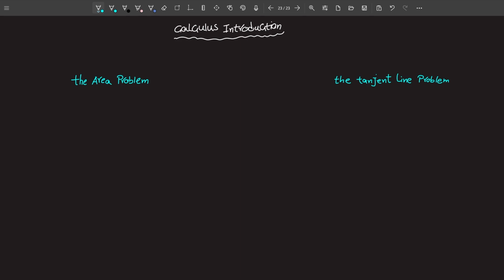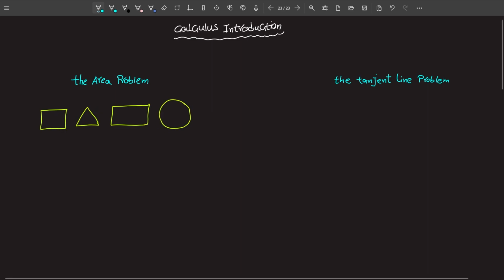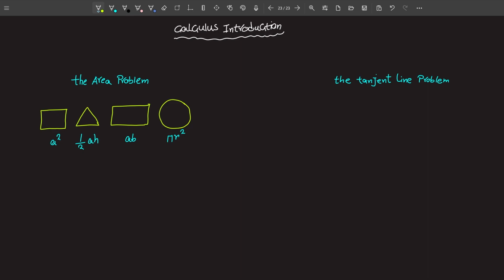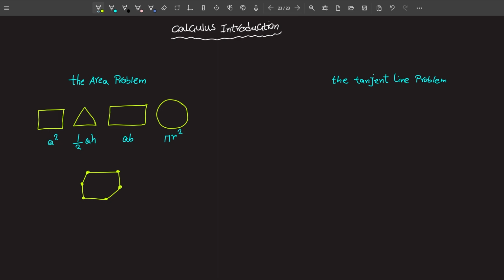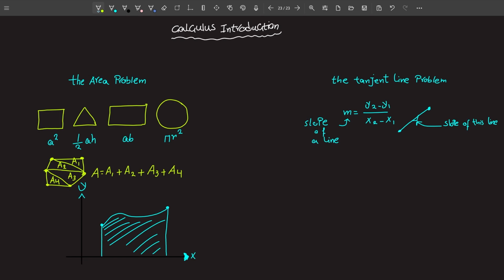Calculus An Introduction | What Does Calculus Aims To Do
this video introduces the two main problems that calculus aims to solve. the area problem, and the problem of the tangent line.

in our aim to solve these two problems, new concepts will be introduced. to solve the area problem we will be introduced to the concept of the integral and to solve the problem of the tanjent line, the derivative will be introduced.